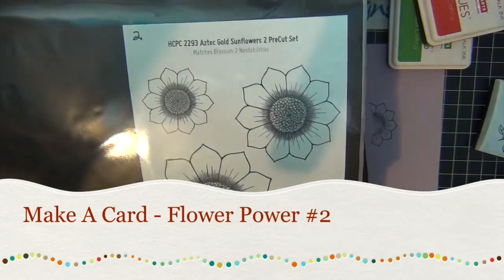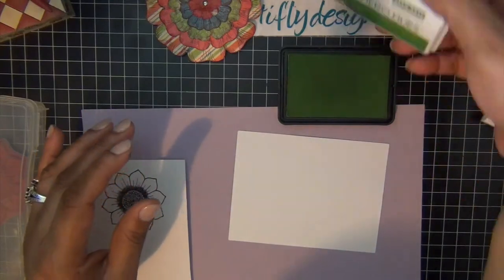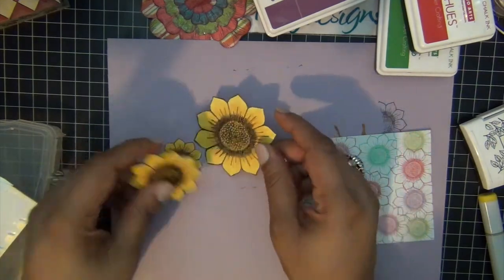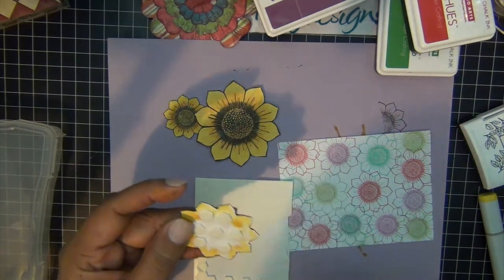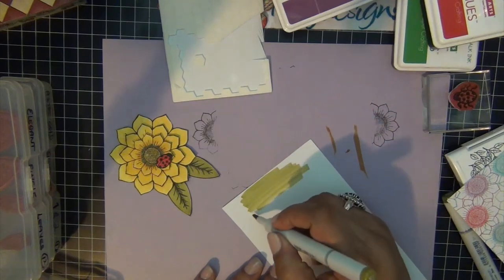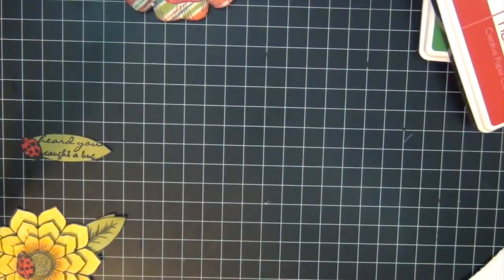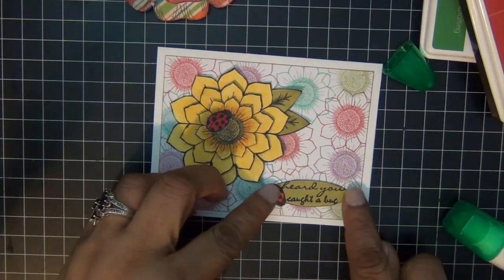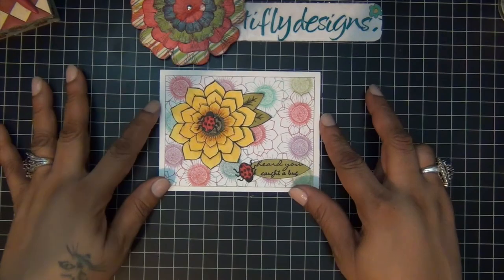Get Well Card | Heartfelt Creations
Heartfelt Creations Aztec Gold Sunflowers Card